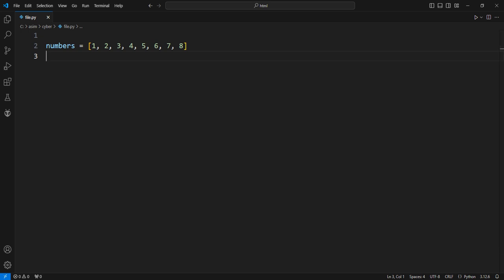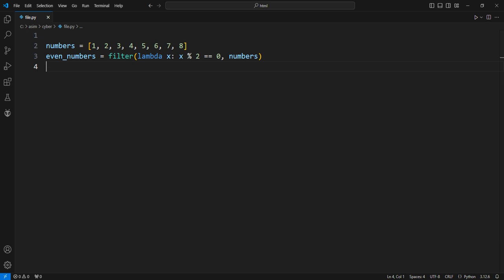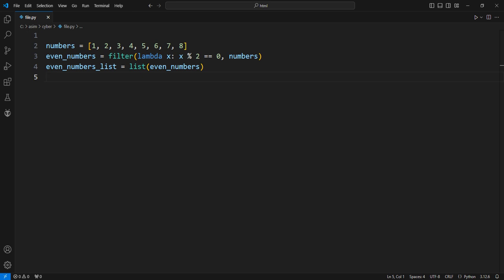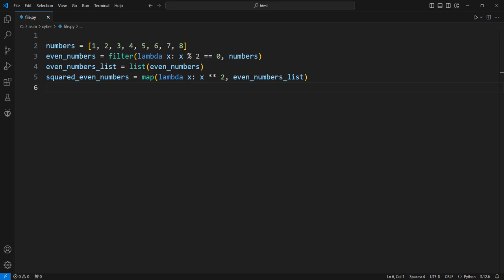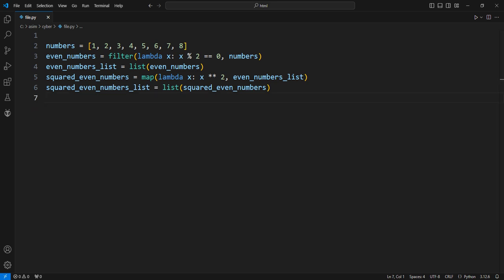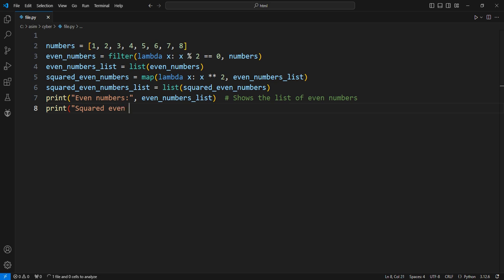Python Lambda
In Python, a lambda function is a small, anonymous function that you can define without needing to give it a name.